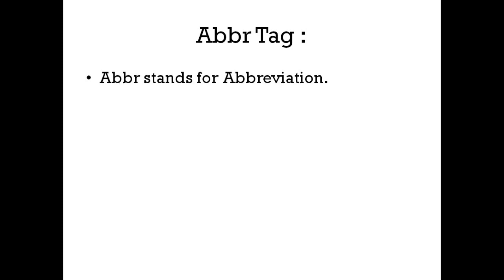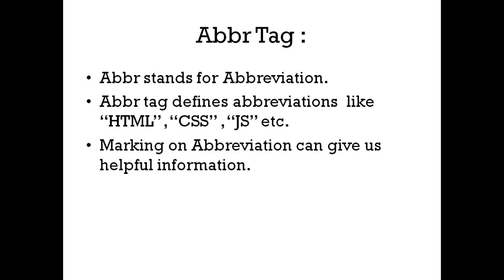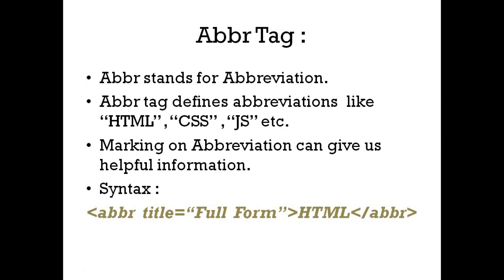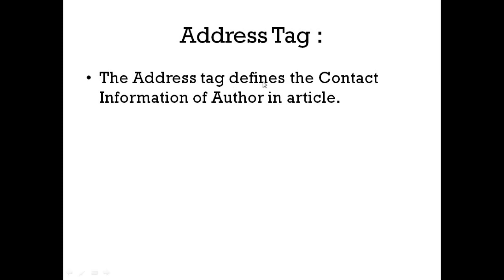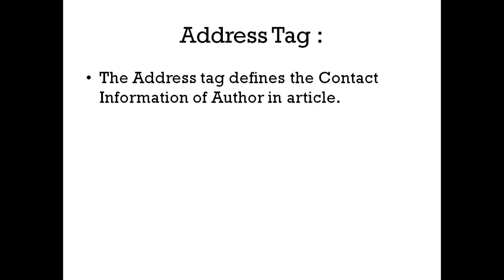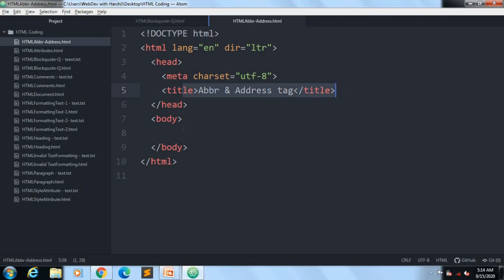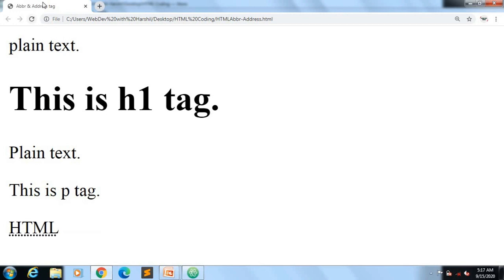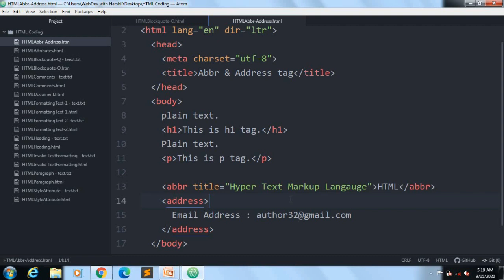#13 - Abbr & Address Tag in HTML5 | HTML5 Tutorial for Beginners | WebDev With Harshil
Hello All.
Welcome to WebDev With Harshil.

Today we will see that
1.What is Abbr tag?
2.What is Address tag?
3.Where Abbr tag useful?
4.What is syntax of Abbr tag?
5.Where Address tag is useful?
6.What is syntax for Address tag?